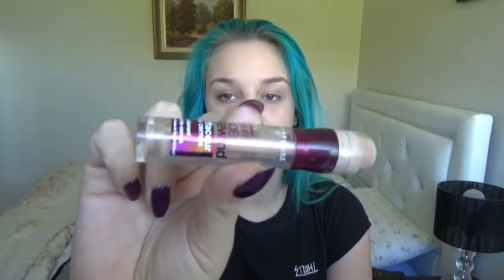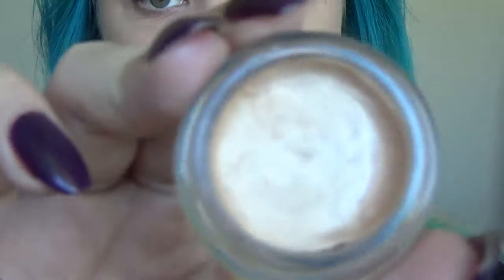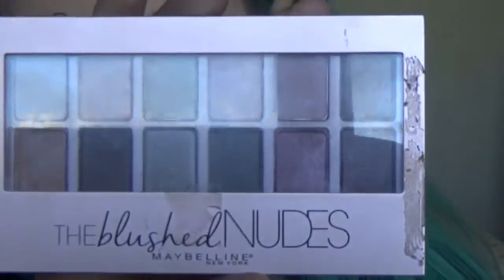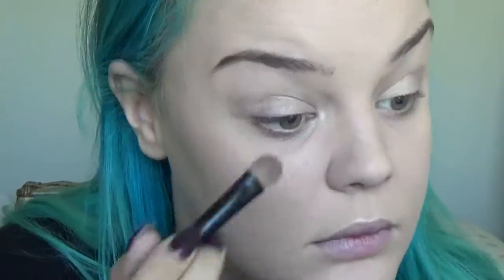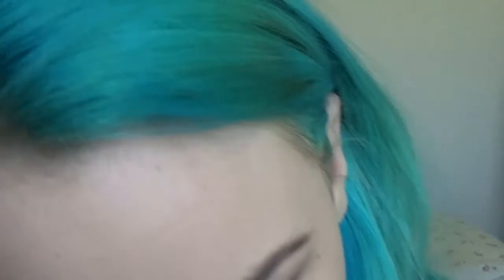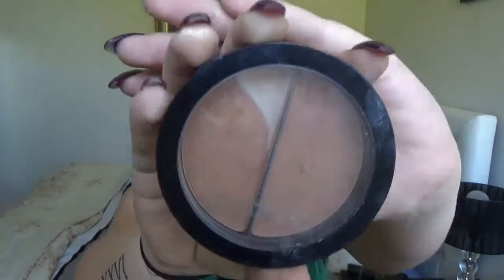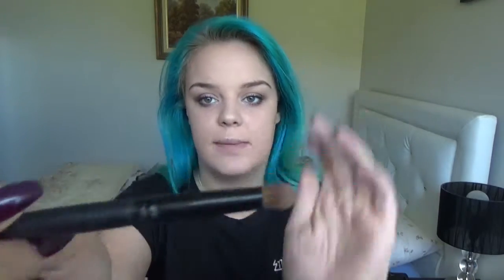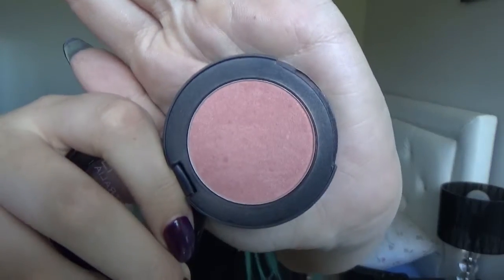GRWM CHIT CHAT I Soft Glam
So its been a while since doing a video.
Just a Get Ready With Me and a bit of a chat. I wanted to go for more of a soft but still a little Glam look today.